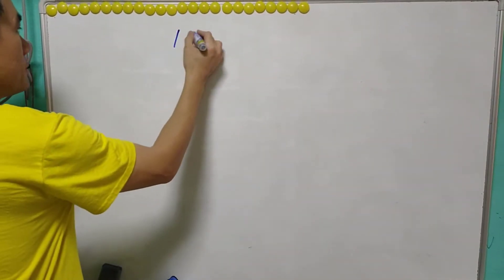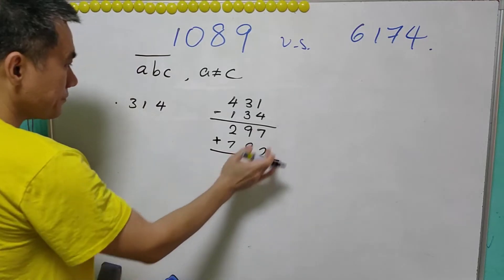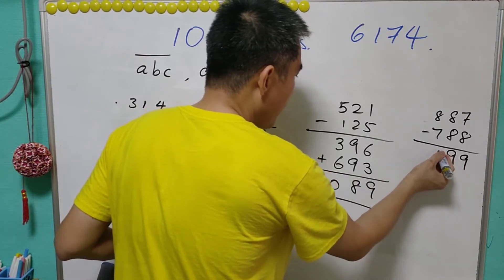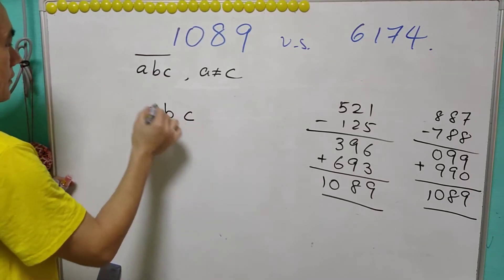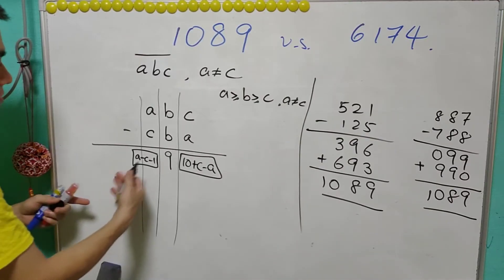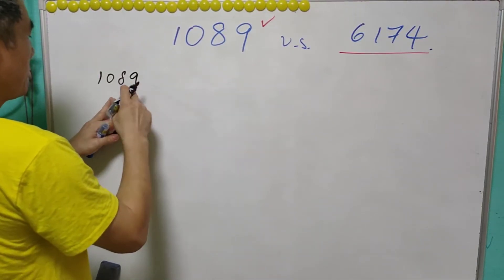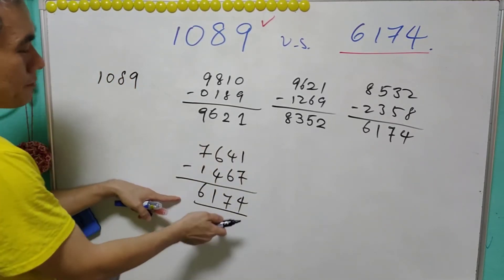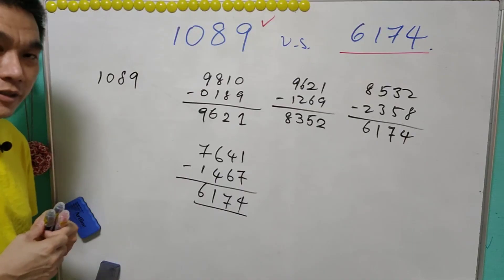Magic numbers: 1089 and 6174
Have fun with 1089 and 6174!